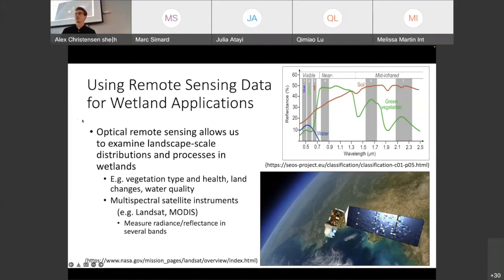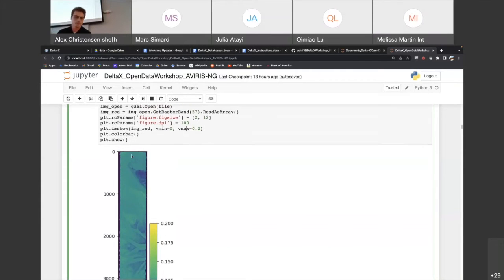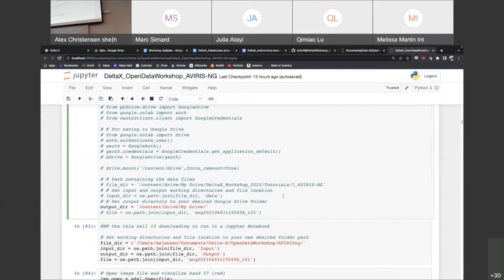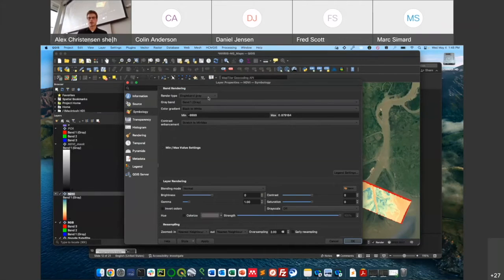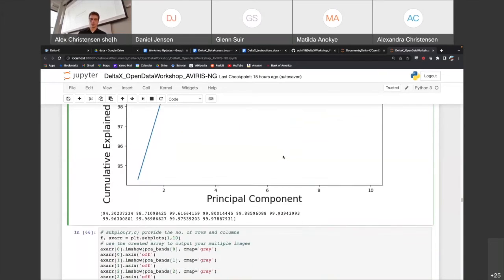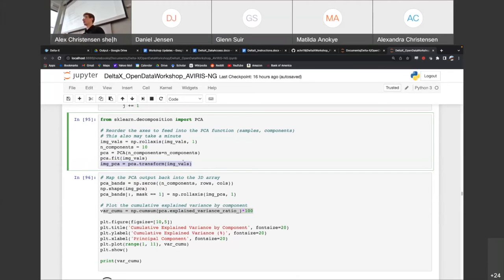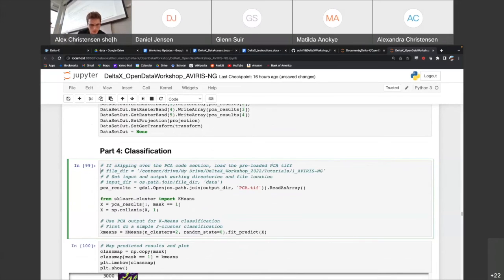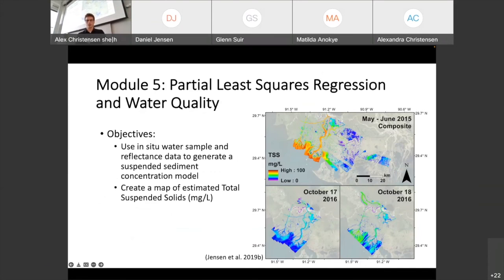Delta-X Airborne Visible/Infrared Imaging Spectrometer - Next Generation (AVIRIS-NG), Part I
NASA's Delta-X Science Team developed and conducted a hybrid Delta-X Applications Workshop held May 4-5, 2022, at The Estuary at the Water Campus located in Baton Rouge, Louisiana.

In this two-day workshop, the Delta-X science team introduced Delta-X datasets, and how to analyze field, airborne, and modeling data. Within this workshop playlist, you will find six tutorials— one for each Delta-X data and model component. The datasets needed to run the tutorials are available at NASA's Oak Ridge National Laboratory Distributed Active Archive Center (ORNL DAAC)

This video presented by Daniel Jensen is the first of the two parts. It introduces Delta-X AVIRIS-NG data products and several modules on performing analysis with the data, such as computing normalized vegetation index (NDVI), principal components analysis, image classification, partial least squares analysis, and water quality application.